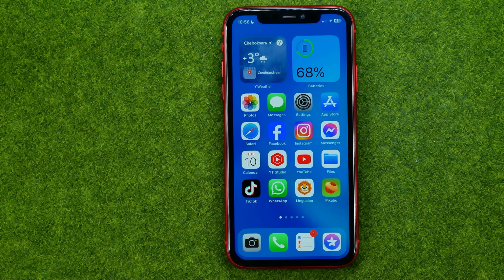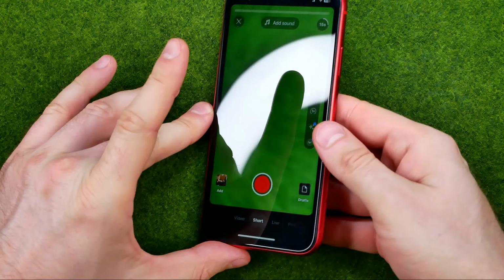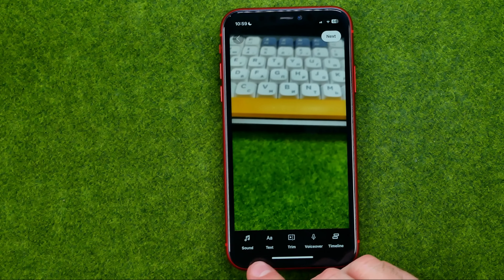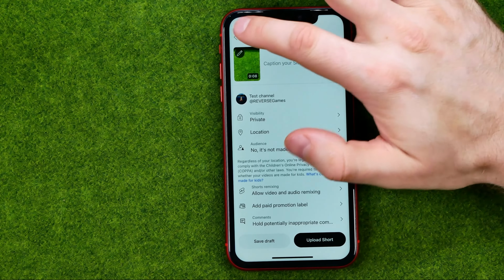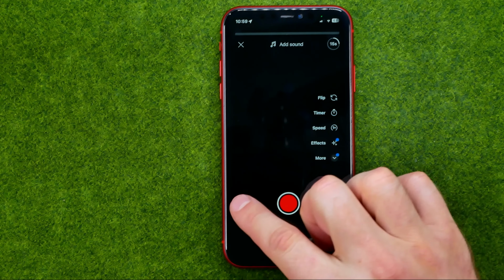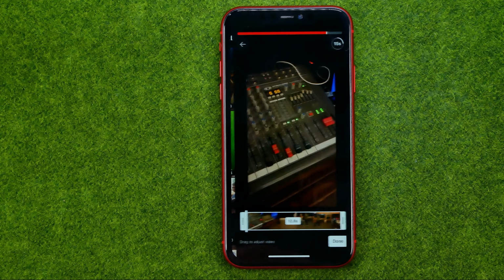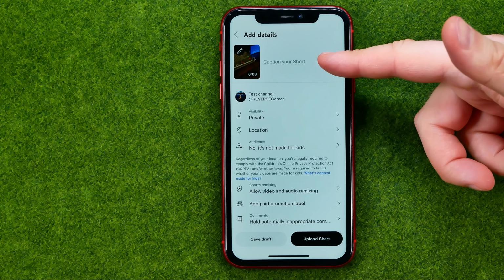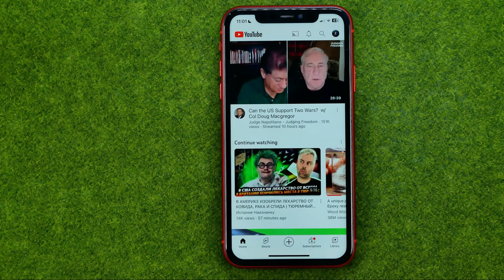How to Create Shorts in Youtube - Full Guide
If you are looking for a video about how to create shorts in youtube, here it is!
In this video I will show you how to use youtube shorts. Be sure to watch the video to the very end.
You will learn how to make youtube shorts. That's easy and simple to do from your phone.